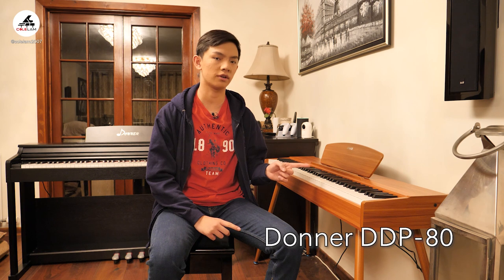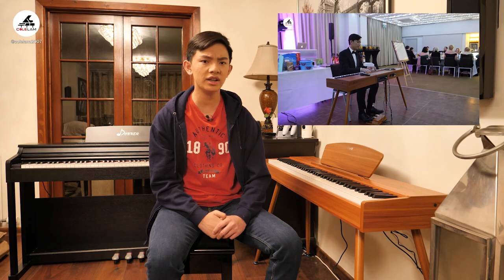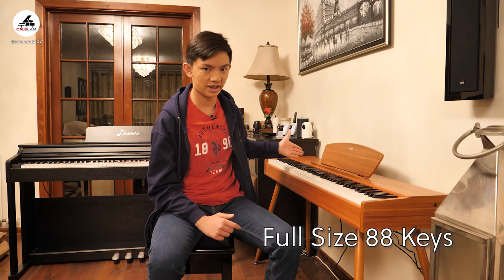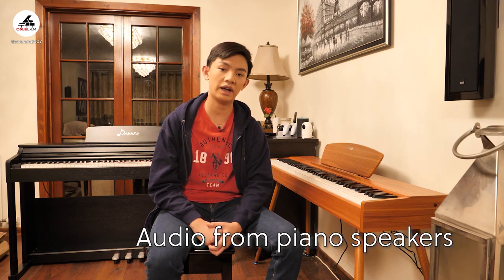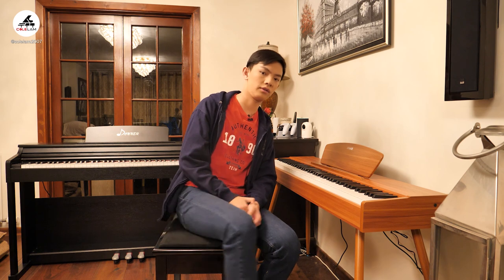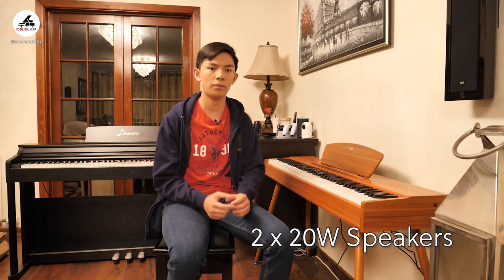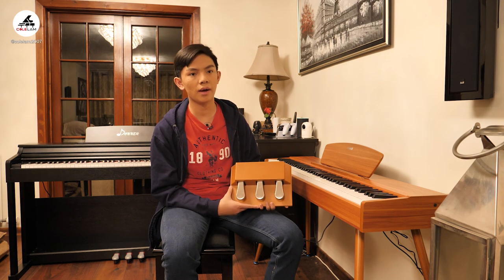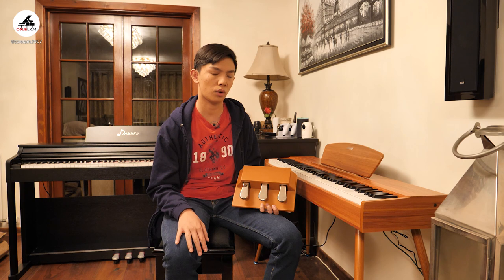Under $600 - How Good Is the Donner DDP-80 Digital Piano? | Cole Lam 15 Years Old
Hey!  I have a review video for you this time.  This is the Donner DDP-80 digital piano which looks different to all the other digital pianos you usually see!  Please note that these are my true opinions, and whilst Donner sent me the piano, they expect and accept that I would always say what I think.  I used this piano at a professional event too - not just at home, so thought it was a good ting to review - Donner DDP-80 in action at a professional event

Elegant & retro addition to your home
UNDER $600 Donner DDP-80 Digital Piano

Amazon US
CODE: DDP80NOW

Amazon UK
CODE: UKDDP80P

Code Valid: 29/4/2022 - 6/5/2022

🎹These are all my own arrangements - created from listening to the songs, and watching music videos.  My Sheet Music on MusicNotes

All YouTube Equipment
🎤Audio Recorder - Zoom H1N
📹 Camera Used - Panasonic Lumix GH5
🎤Microphone - Rode Stereo VideoMic Pro